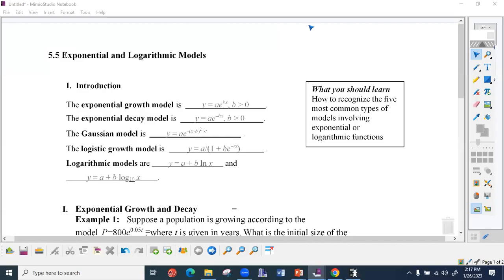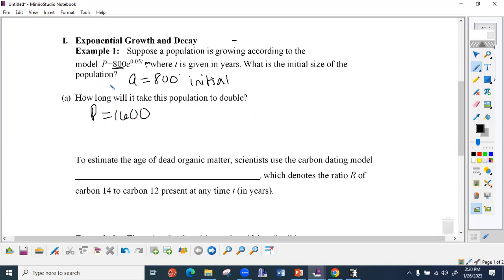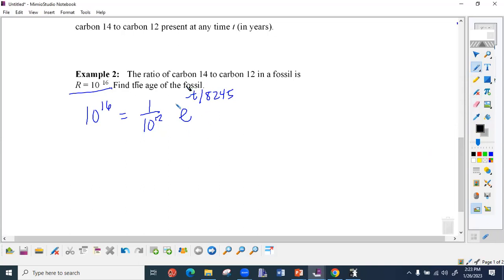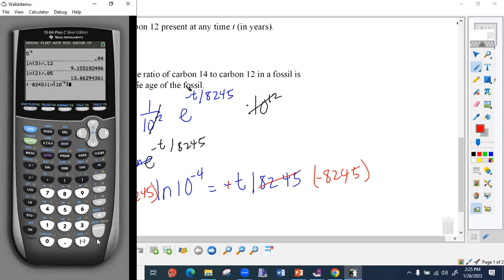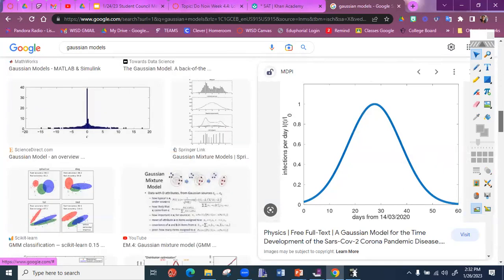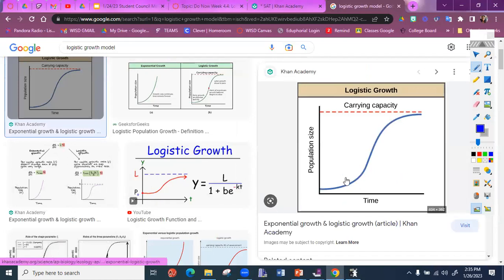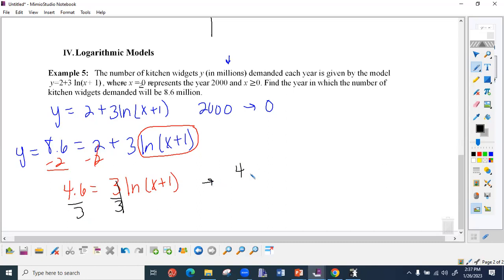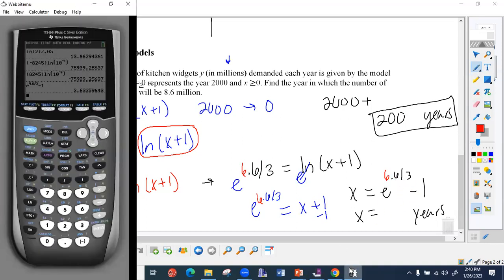5.5 Exponential and Log Models